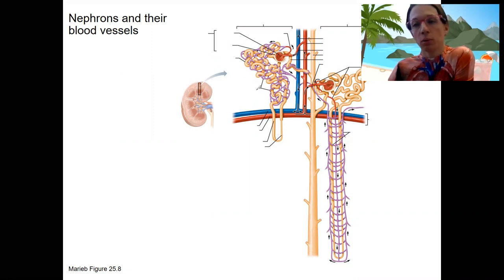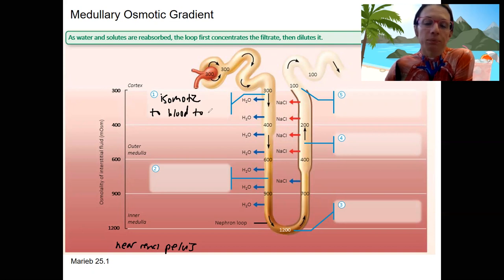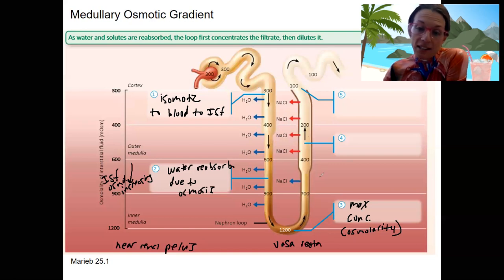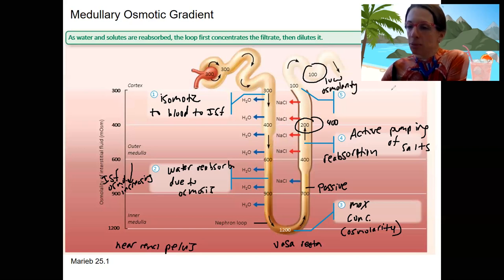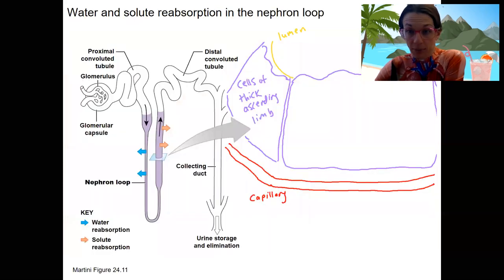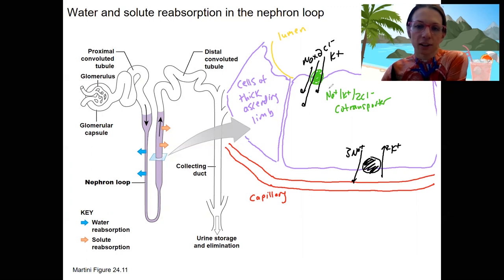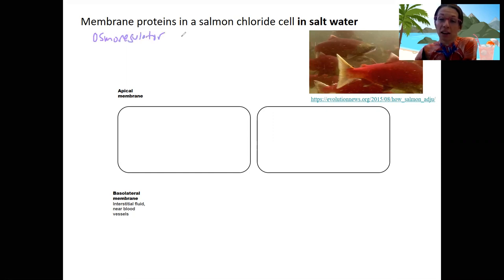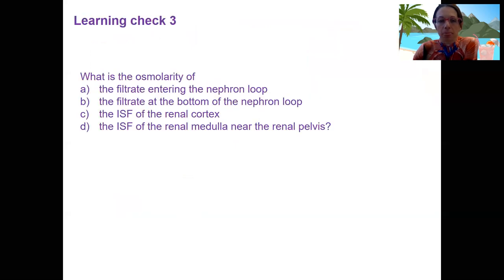13.6 nephron loop 2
Explain the role of the nephron loop (of Henle), its permeability to water, and the high osmolarity of the interstitial fluid in the renal medulla in the formation of dilute urine.